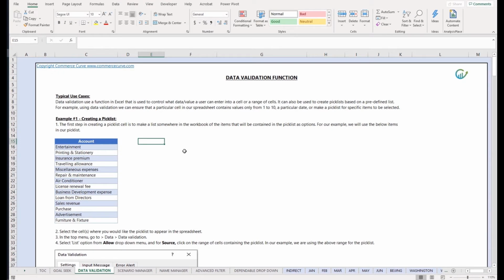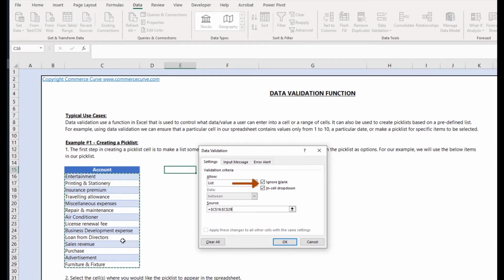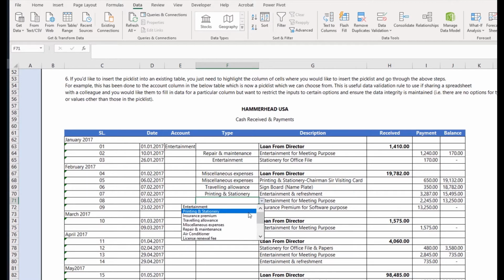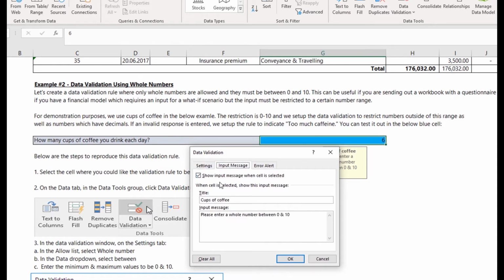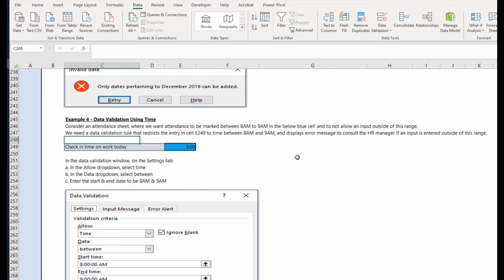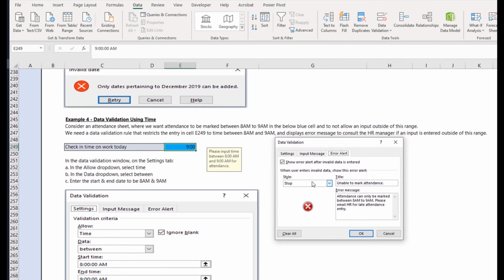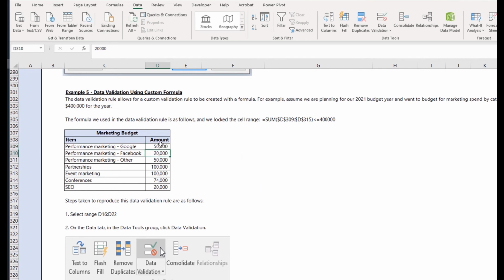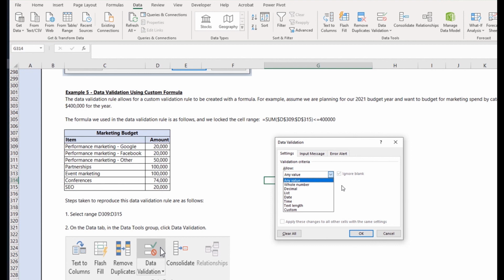Data Validation in Excel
Conditional formatting in Excel enables you to highlight cells with a certain colour depending on the cell's value. This is a beneficial function when you want to draw attention to data that meets certain value criteria.

1. The first step in creating a picklist cell is to make a list somewhere in the workbook of the items that will be contained in the picklist as options.

2. Select the cell(s) where you would like the picklist to appear in the spreadsheet.

3. In the top menu, go to "Data" and then click "Data validation".

4. Select 'List' option from Allow drop down menu, and for Source, click on the range of cells containing the picklist.

5. If you'd like to insert the picklist into an existing table, you just need to highlight the column of cells where you would like to insert the picklist and go through the above steps.